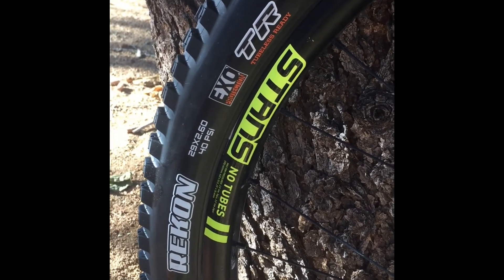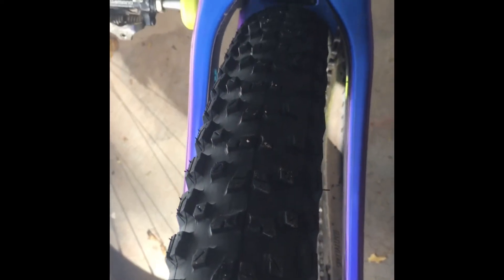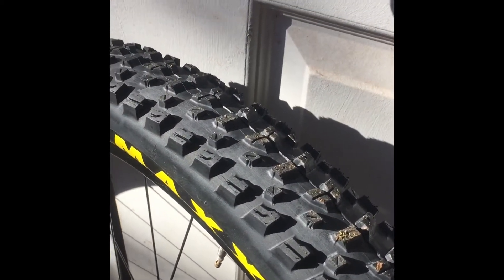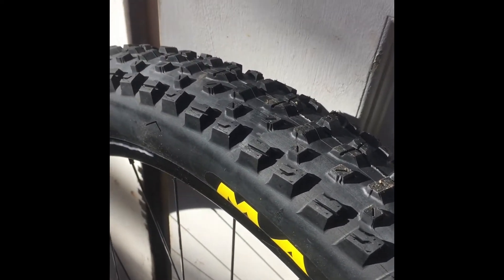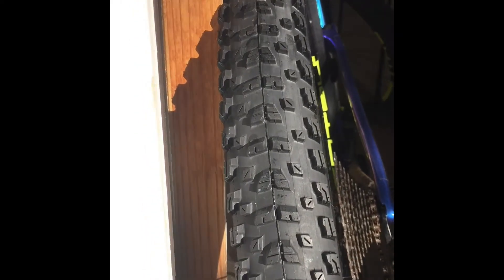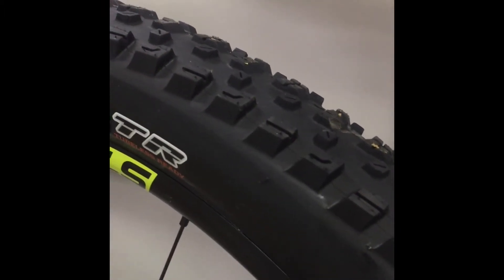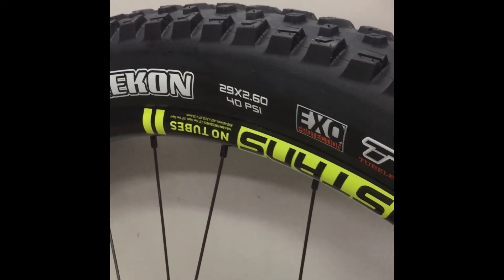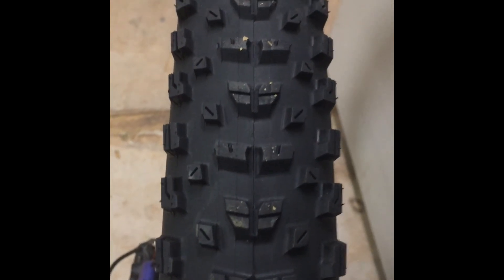Maxxis Rekon 29x2.6 First Look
The 2.6 tires are making their way into the 29er world.
Little preview on what it looks like before a review of the ride